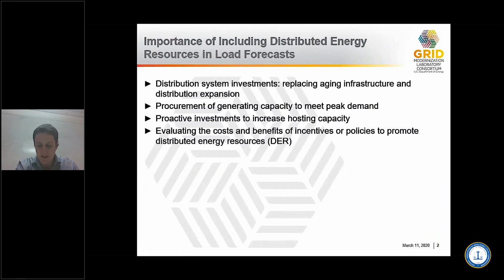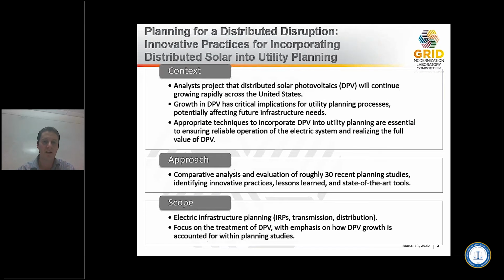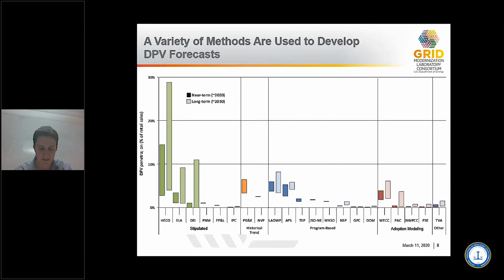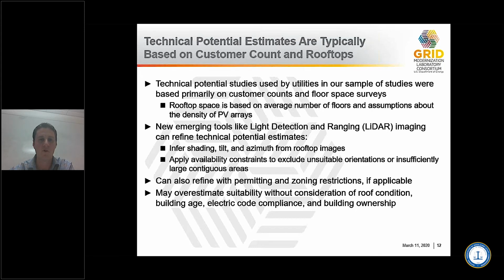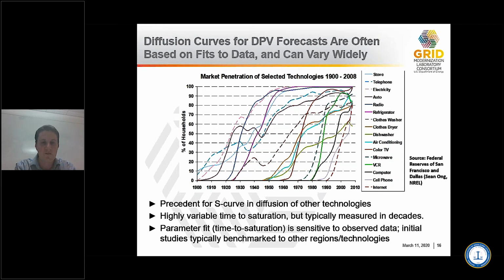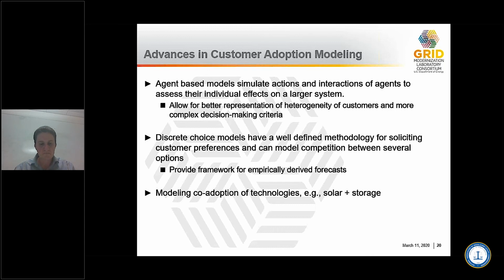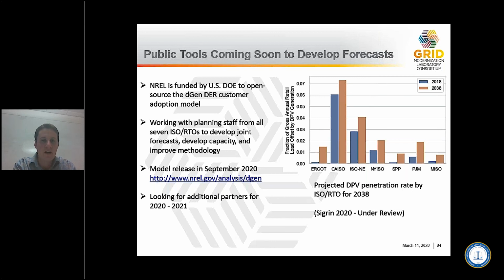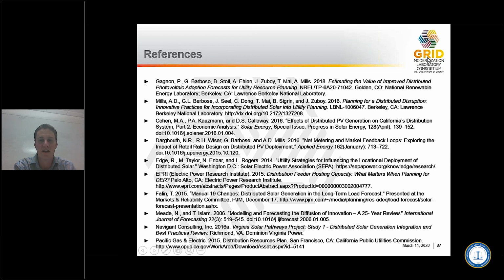(1.5) Forcasting Load on Distribution Systems with Distributed Energy Resources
Ben Sigrin (NREL) – DSP Training for Southeast Region – March 11, 2020